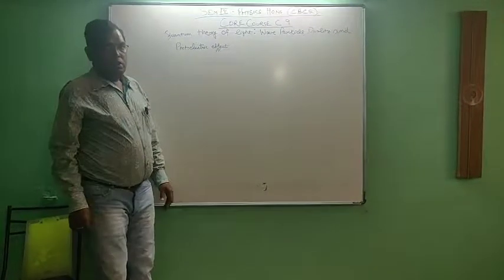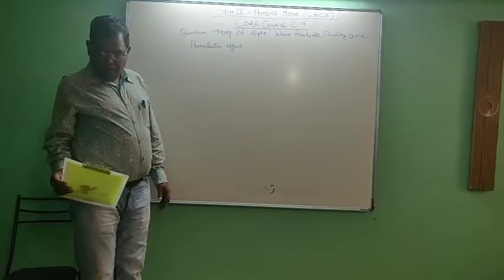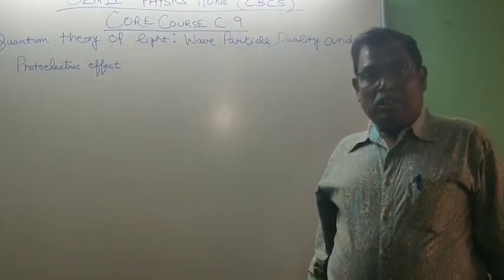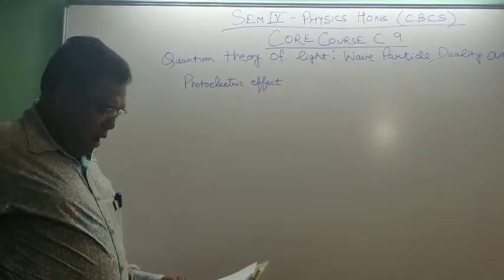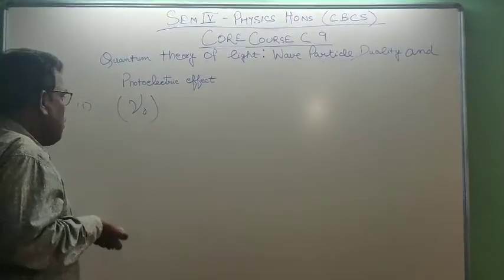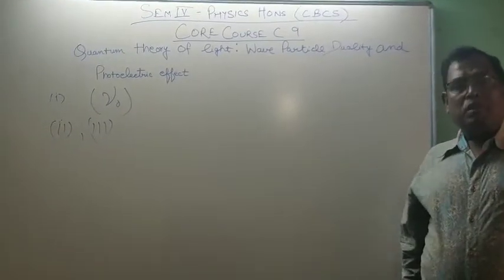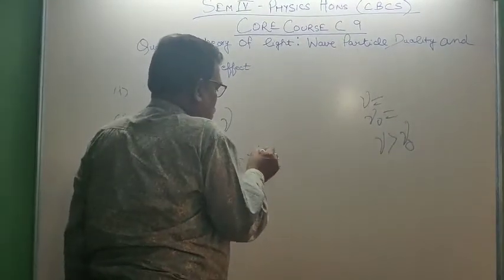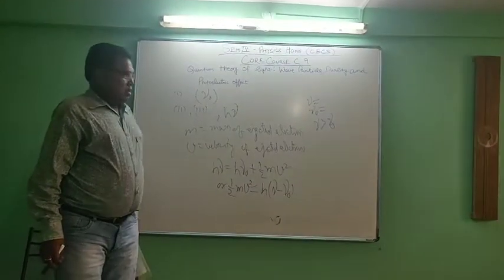Quantum Theory of Light: Wave Partical Duality and Photoelectric Effect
Physics Hon Sem 4 CC 09 Part 1